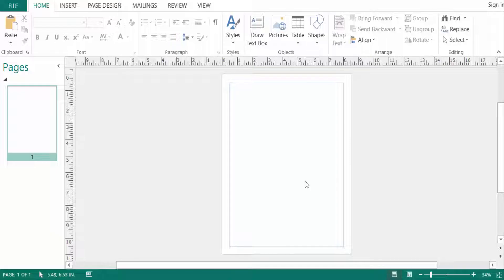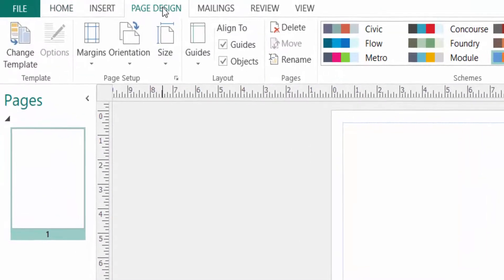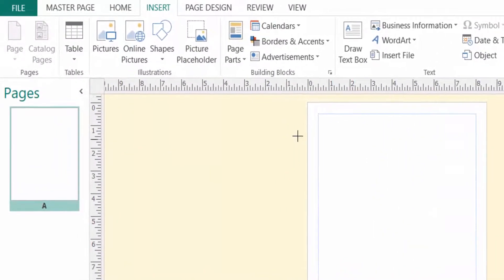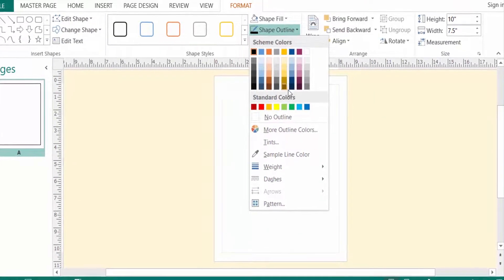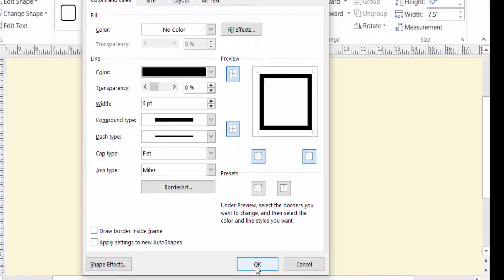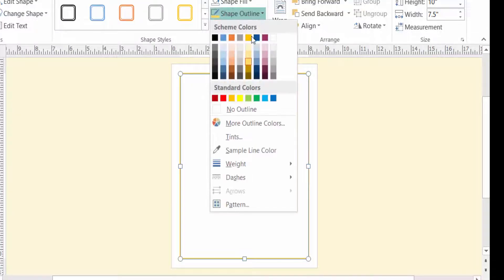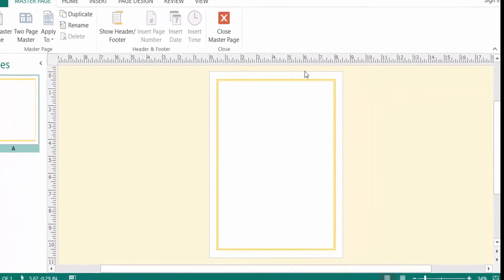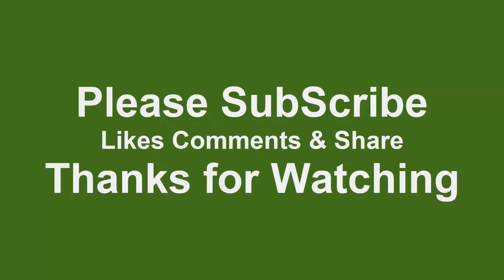How to add a page border in Microsoft Publisher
Hello everyone Assalamualaikum this is a publisher tutorial and today I will show you how to add a page border in Microsoft publisher. so let's get started. I open a new publication here sometimes we need to add a border in our publication so let's get try to do it.
first go to page design then I go to master pages and then click here in edit master page my master page is open here and I want to add a border here so I go to insert menu then  click here in shape I select here in basic shapes rectangle and then select the page border

and  go to  shape format menu and click  in shape fill then click here in no fill color you look this is a border here and this is a shape outline so click here in shape outline and modify this outline.
so viewers I hope now you can create the page border in your own publication.